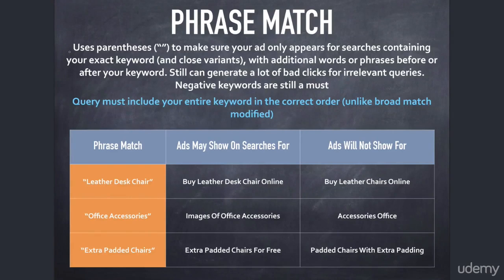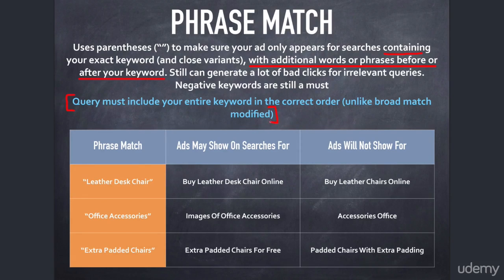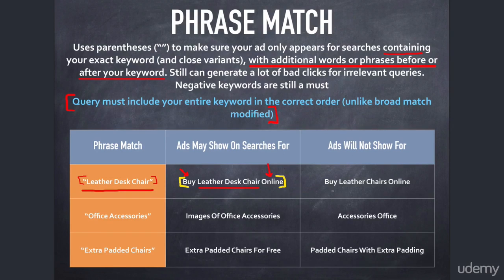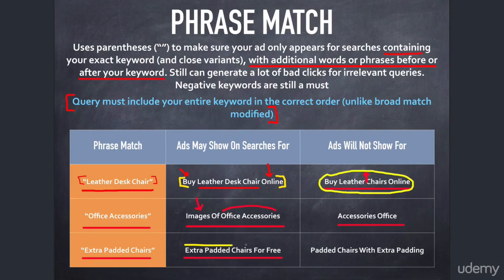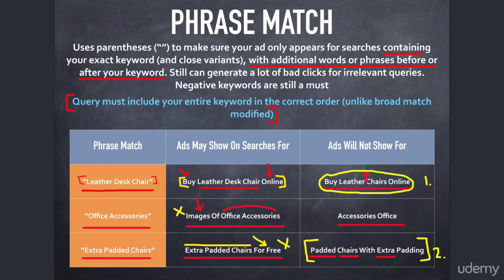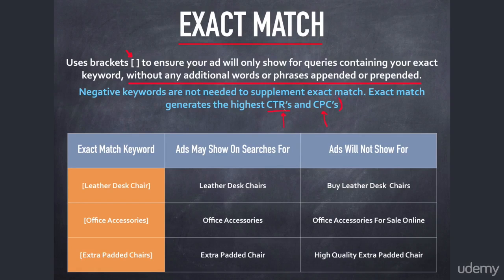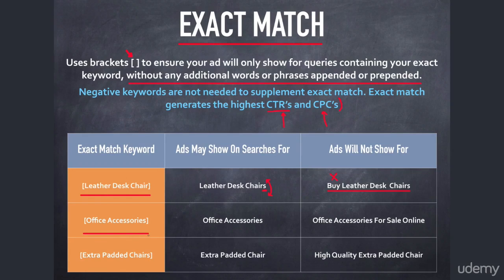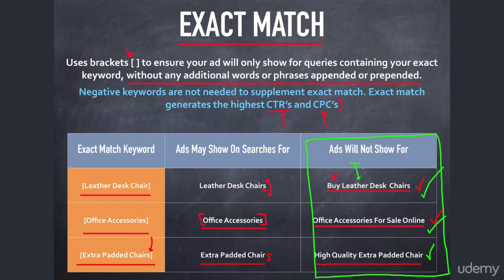Understanding of Phrase and Exact Match keywords 016